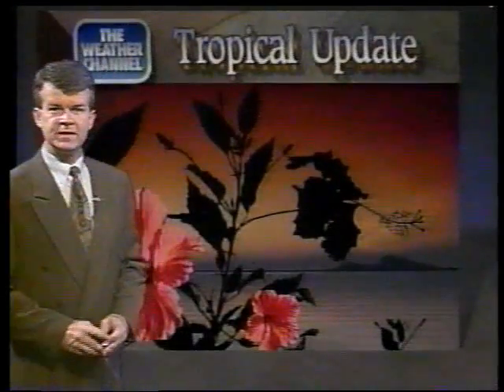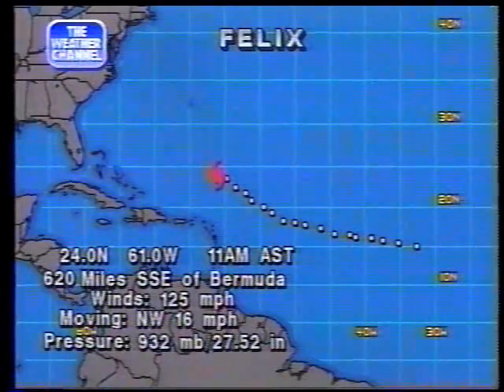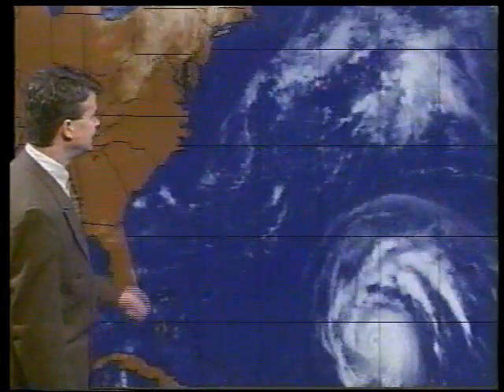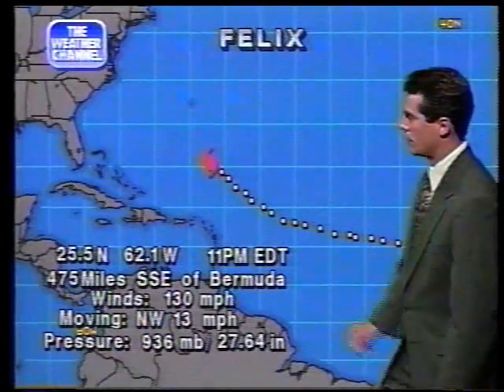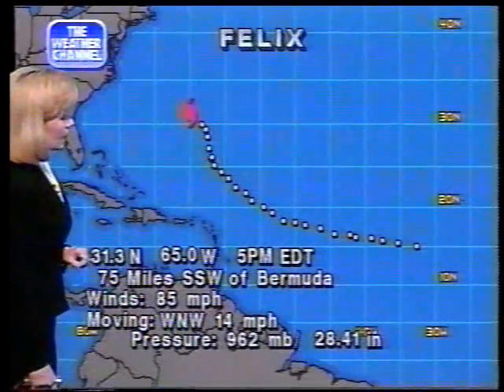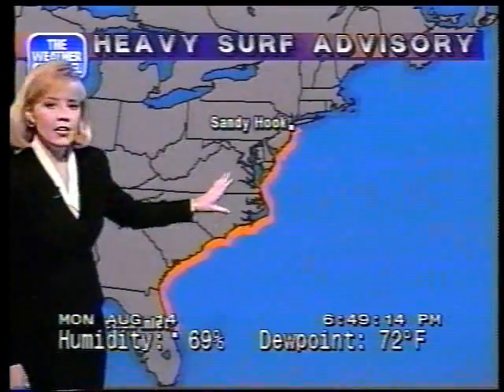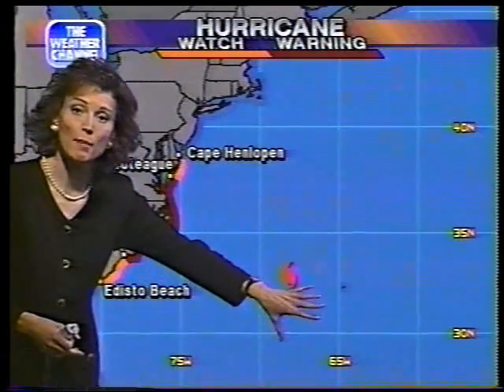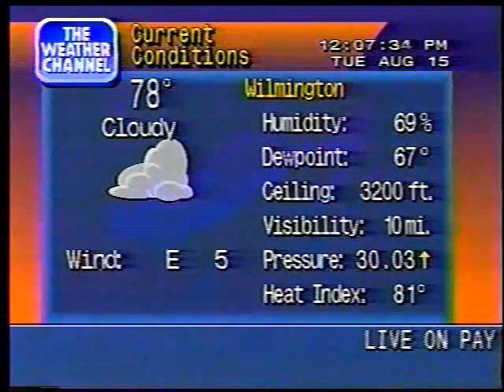Hurricane Felix Aug 14-15 1995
Declan Cannon, Brad Edwards, Kristina Abernathy and Cheryl Lemke detail Hurricane Felix on August 14 and 15th, 1995.